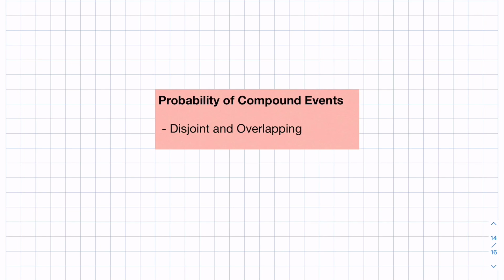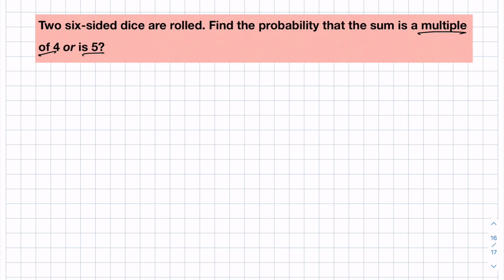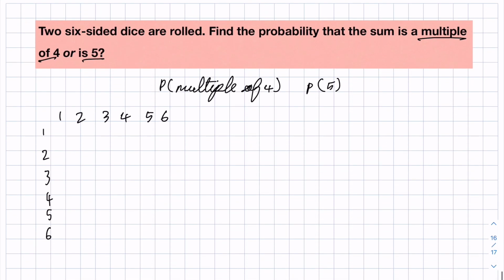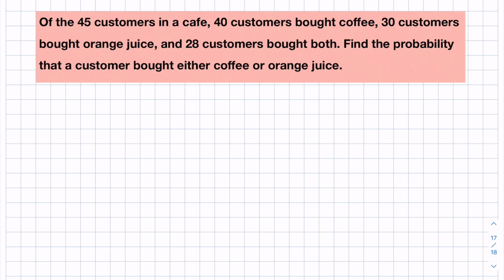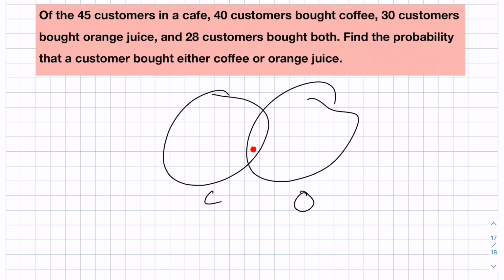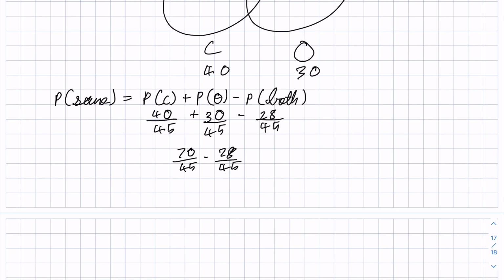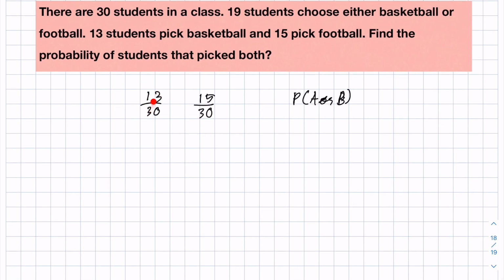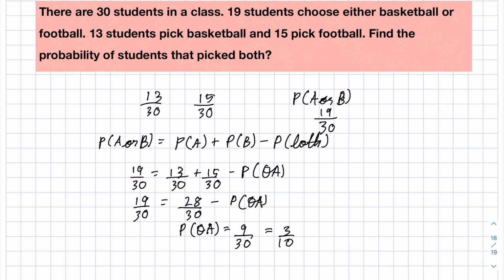Probability of Compound Events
Learn probability of compound events, differentiate between disjoint and overlapping events and find their probability. This video requires a basic understanding of probability.